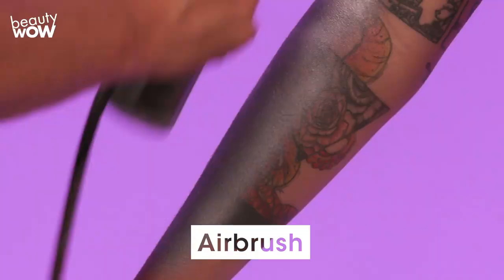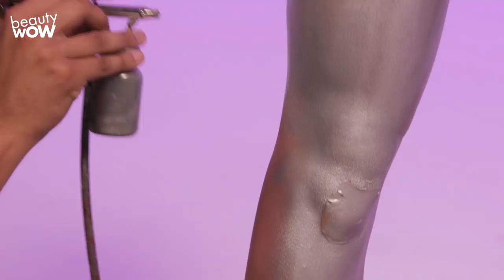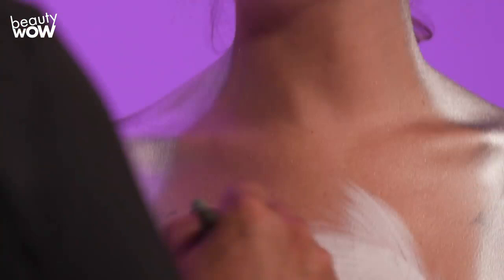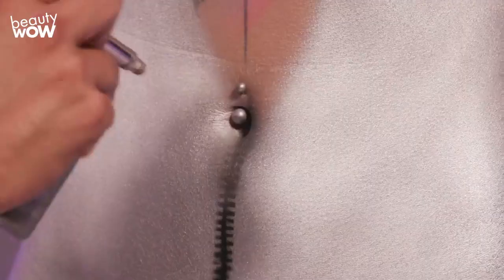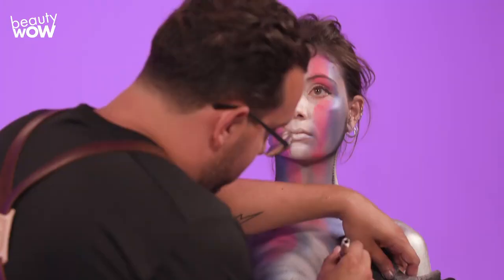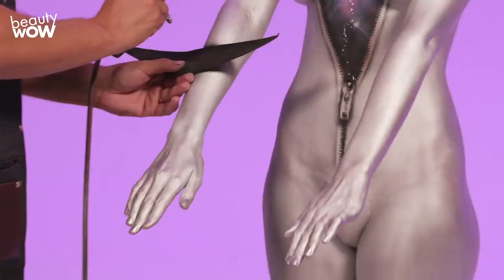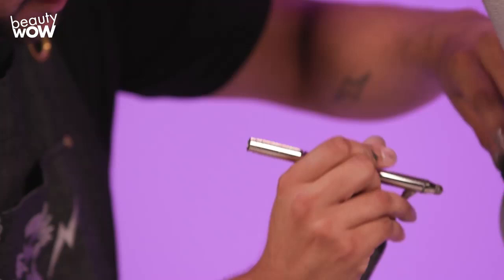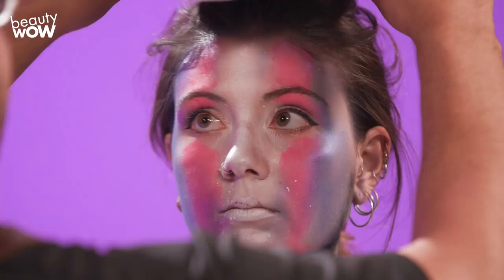Beauty Wow highlights incredible transformations | Body Painting | Beautiful Girl